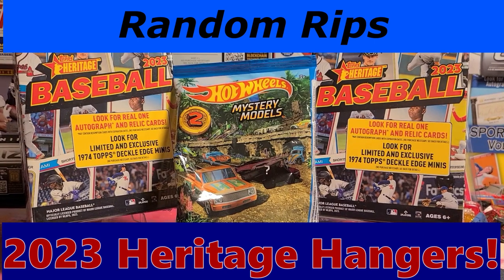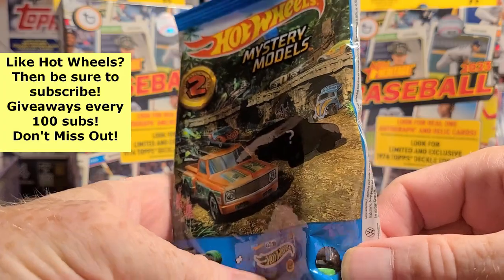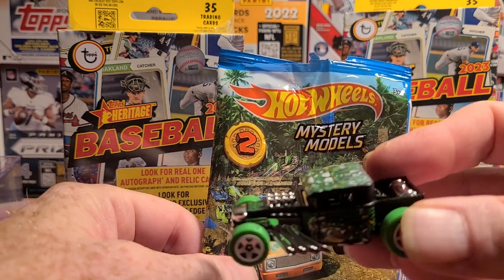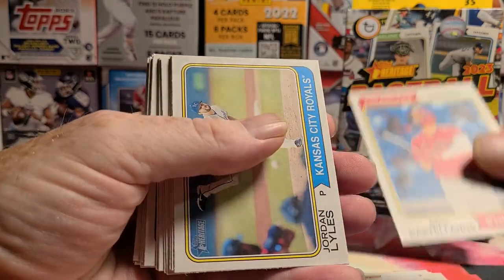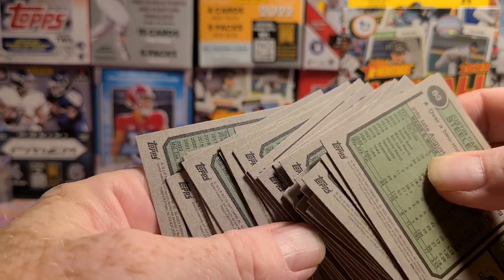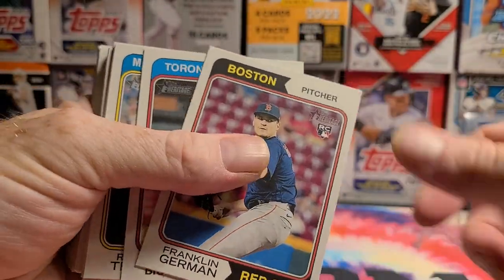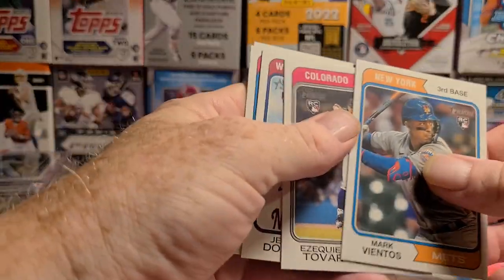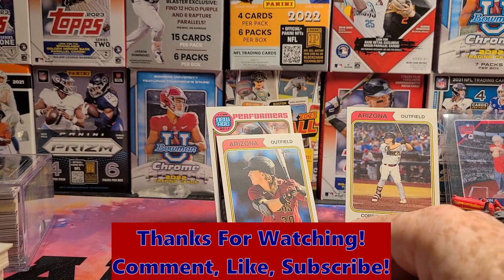Two 2023 Heritage Hangers (Where are the high numbers!)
Where I ramble on about cards while opening any random pack that comes my way...

Physical address in case you want to send me stuff!
Kevin Bradsher
208 Northfield Dr

My E-bay Store: (I'm cuttin' me own throat here!)
Many pick lists with buy 2 get 5 FREE deals.
Auctions starting at $1. Constantly adding new cards!

@Diamond.Princess  -  Join us to hang out and chat and buy some product for DP to open and ship. Good people fun times!

@sportscards24seven  - Come join Theo and us for $9.95 budget rips on Tuesday and Saturday evenings. Great fun, Great value!

 @GripnRipSportsCards  - What is Topps up to?!!!  This guy will let you know, and it's probably not good!

@zachssportscards - On the hunt for cards in the hills of North Georgia! Come join the live stream on Three Pack Thursdays

I'll be opening some cards and rambling about the state of the hobby and my experiences working in the sports card business from 1989-99 and how I got back here.